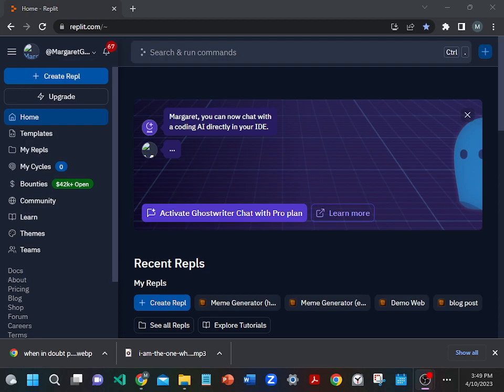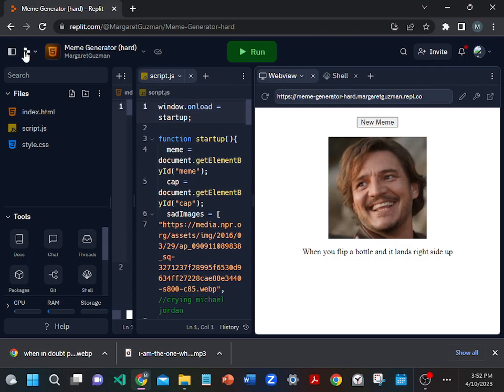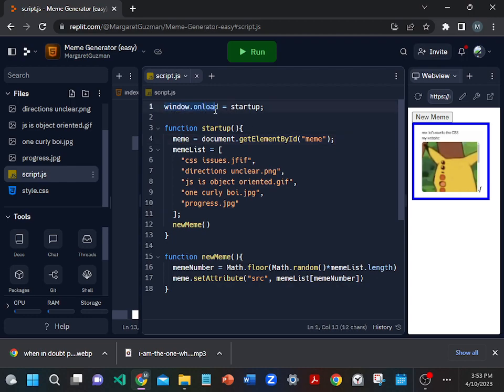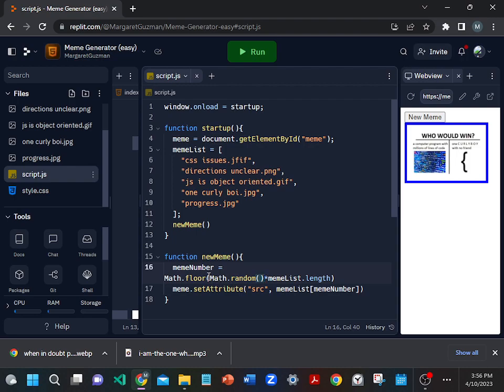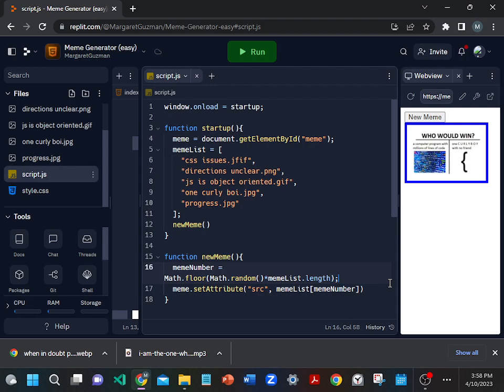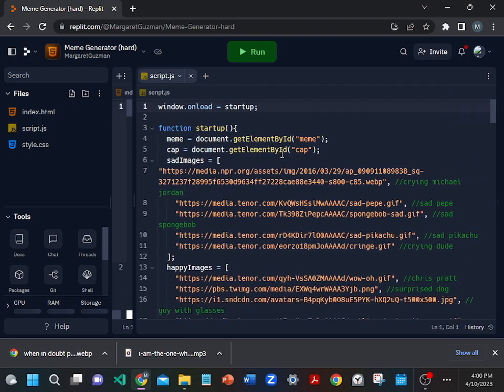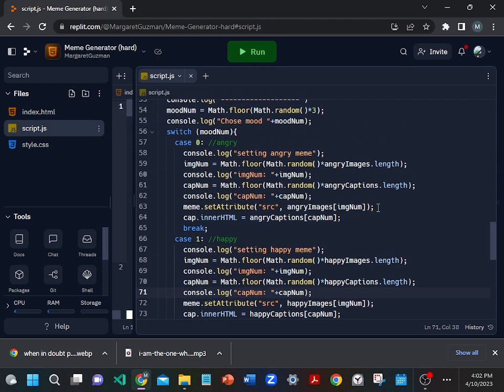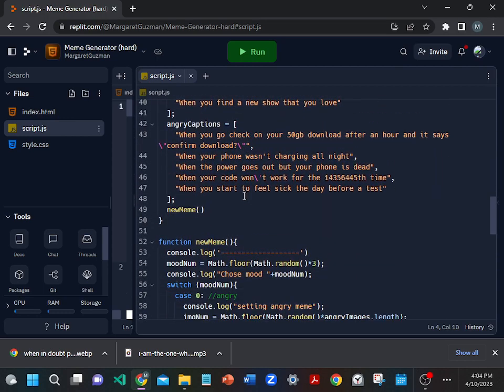HTML/JavaScript Meme Generator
This video walks through creating your own meme generator at two complexity levels. It assumes prior knowledge of Python (videos coming soon). Originally made for my middle and high school students, but I figured YouTube could benefit too. Enjoy!